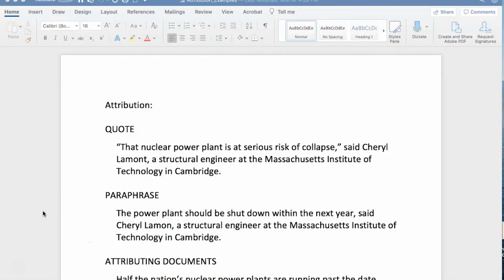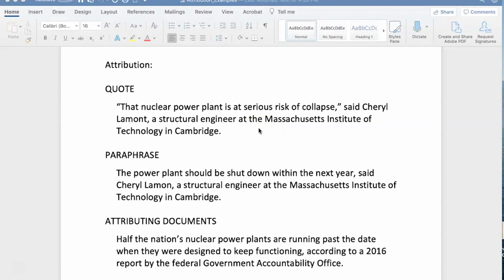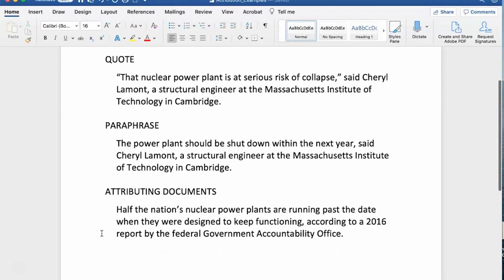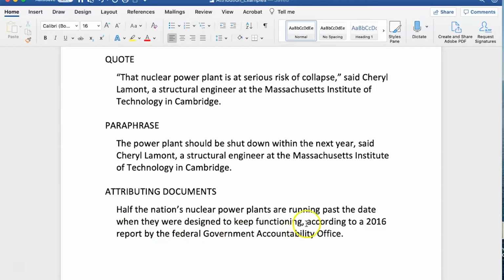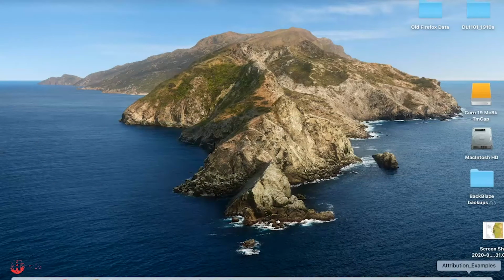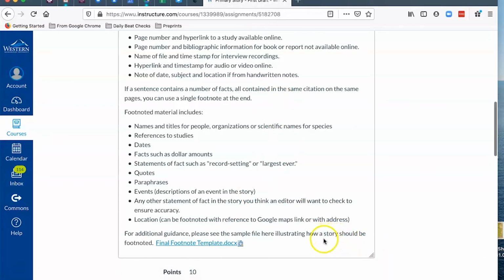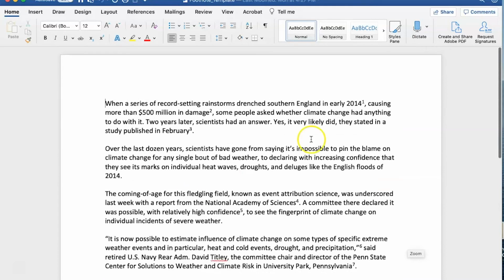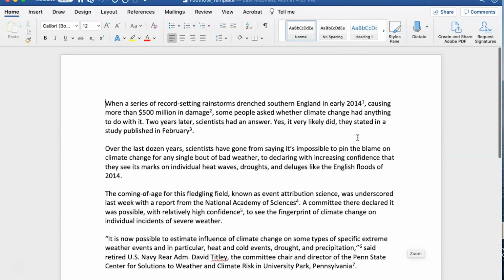Attribution and Footnoting Video Lecture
A Planet Magazine video lecture about how to properly attribute and footnote information.